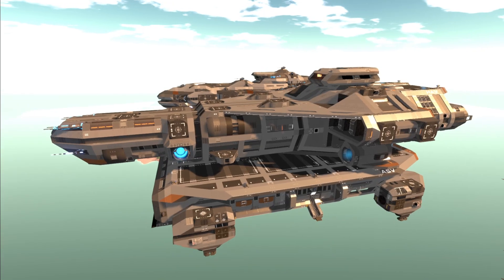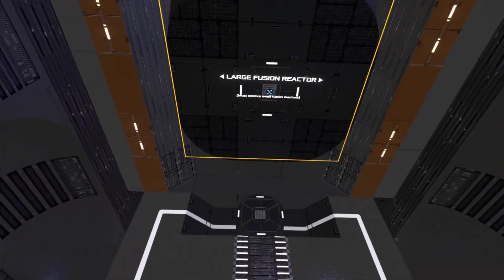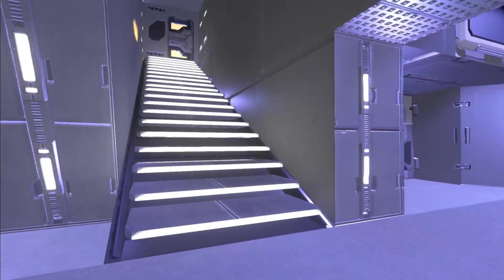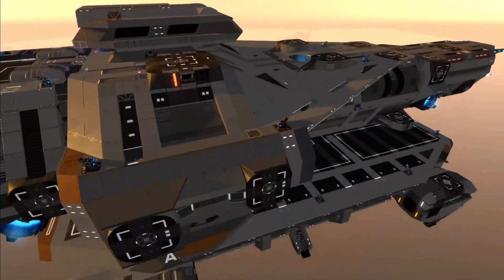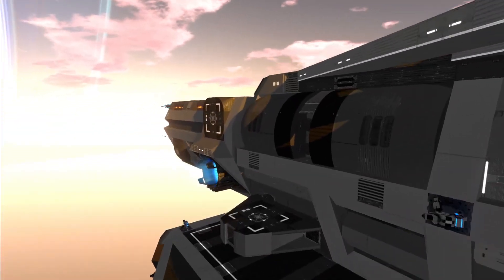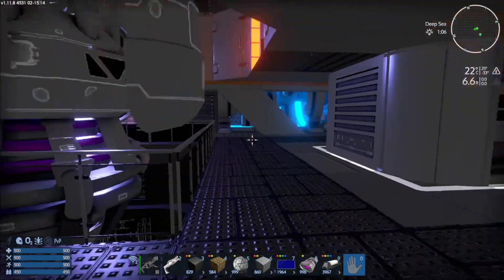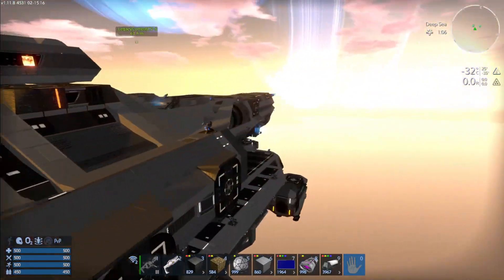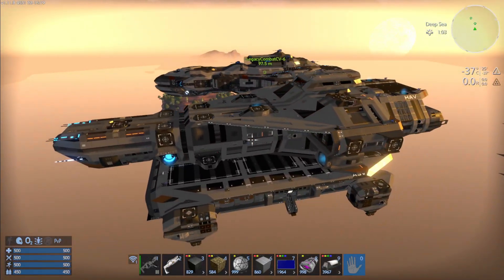Katana-HAV-RE2 Preview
In this video I go over the very near complete ship and it's specs. I also bring up some suggestions and acted on some as well including new 5x5 artillery mount points. Tommorrow I plan on doing some combat tests with it in both a core 9 and a core 14 to 17 version. Core 17 would be a full core 9 + 4 aux and 4 quantums.